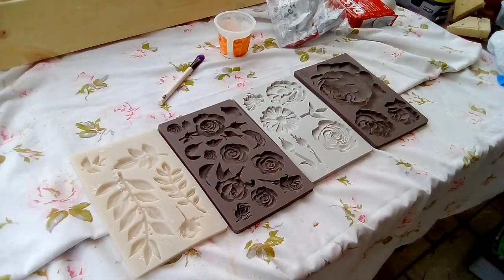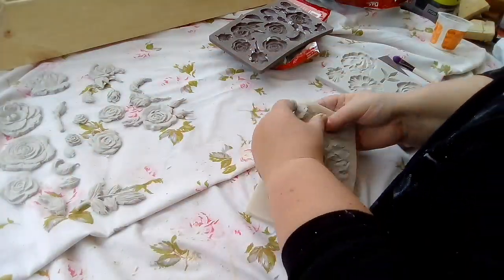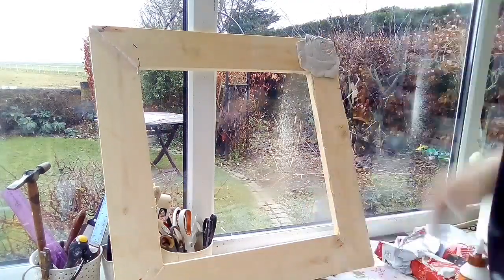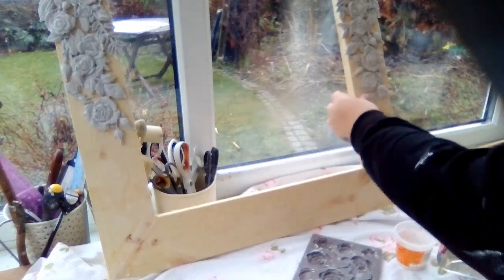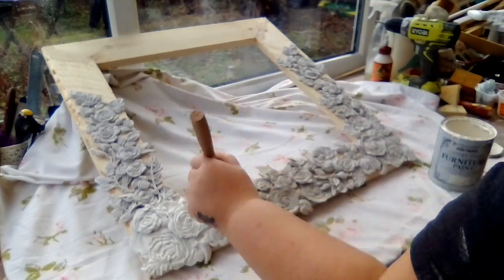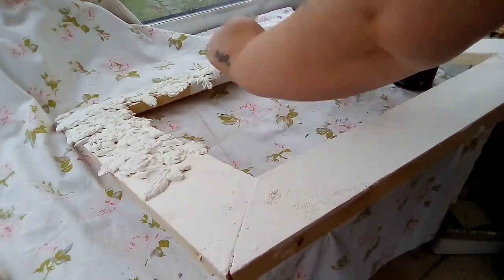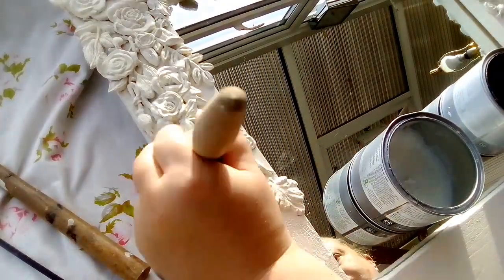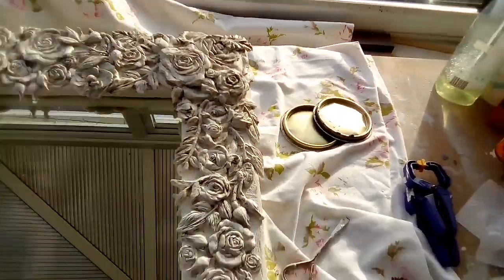Anthropologie inspired mirror using prima moulds and clay